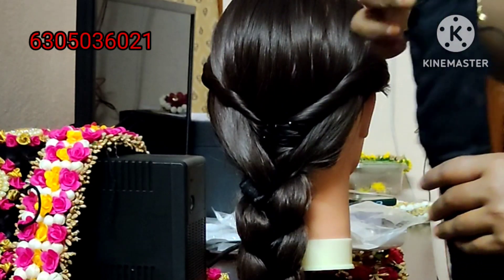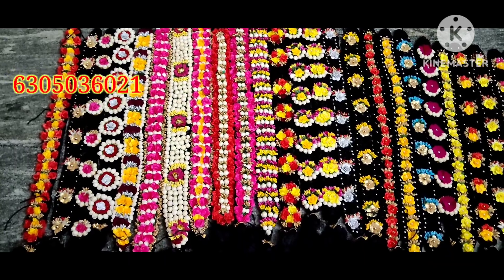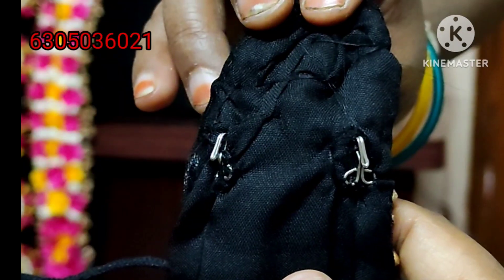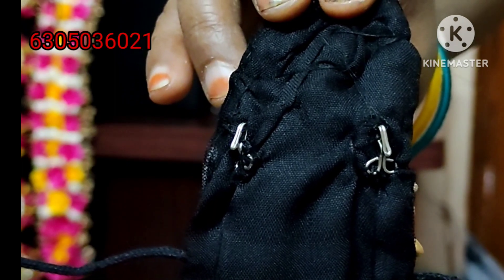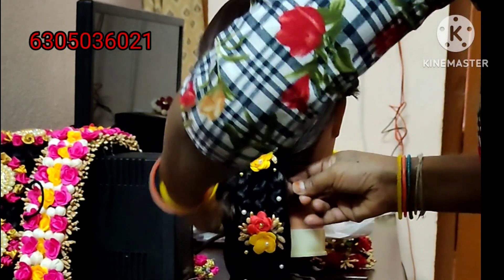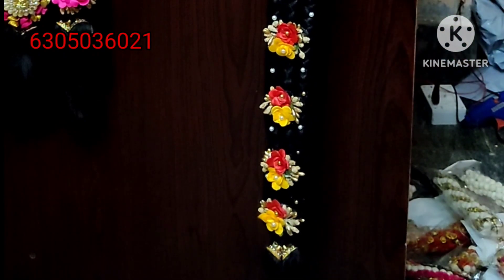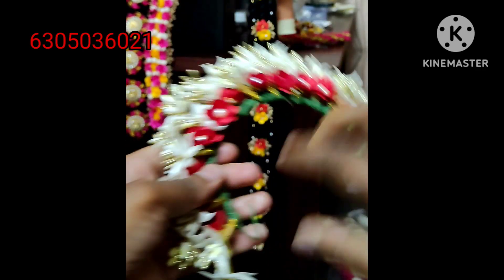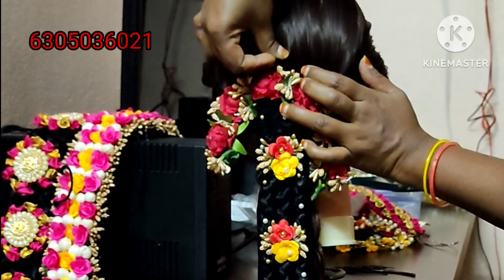readymade poola Jada for special occasions bellow 1000 rupees.